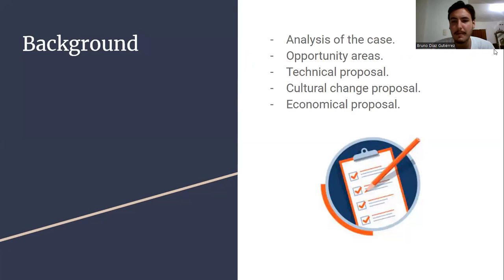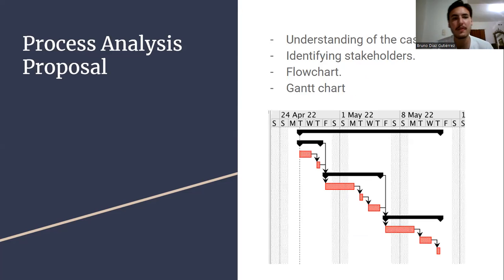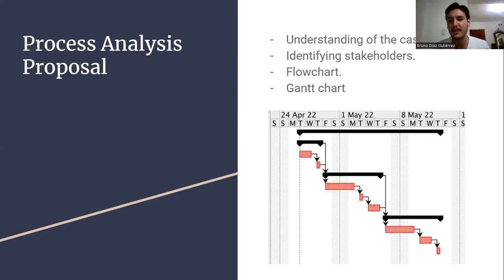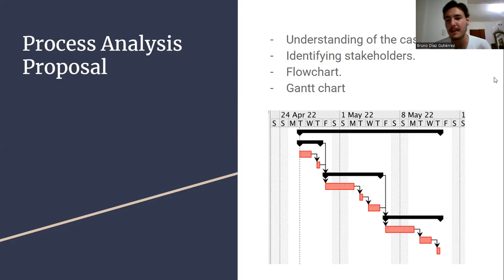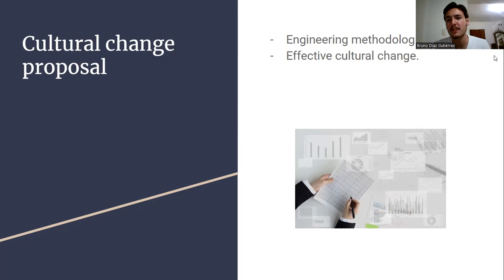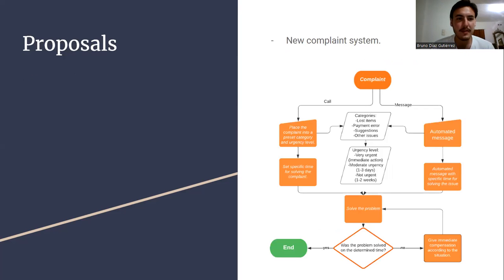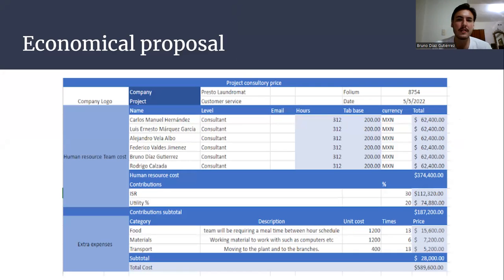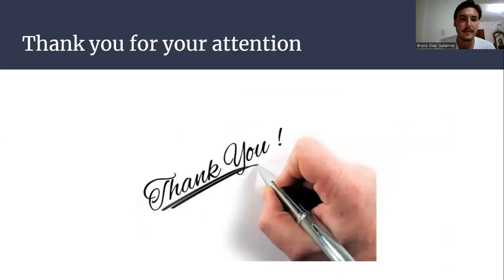Consulting Proposal team 1